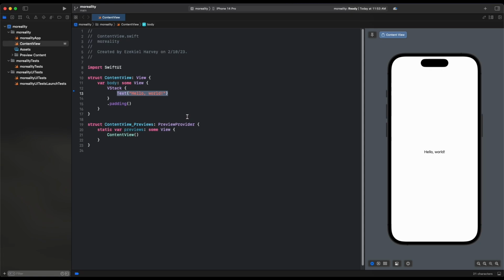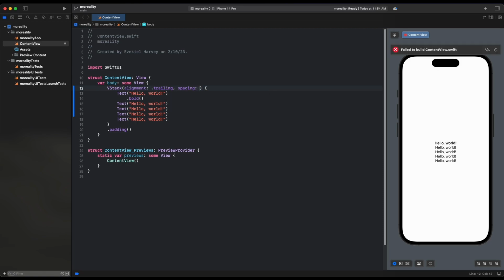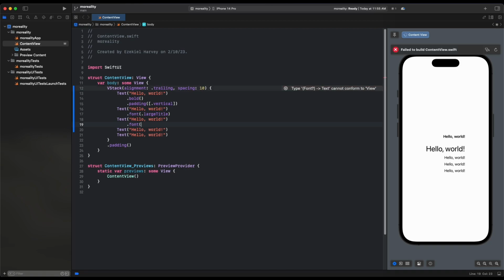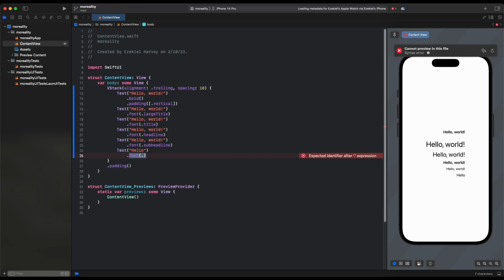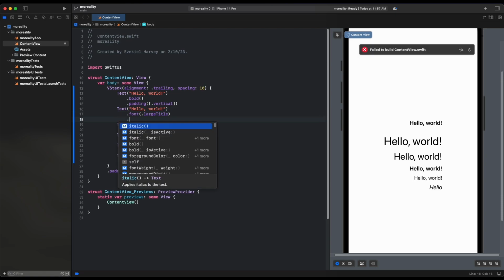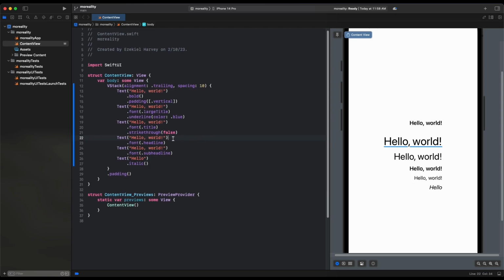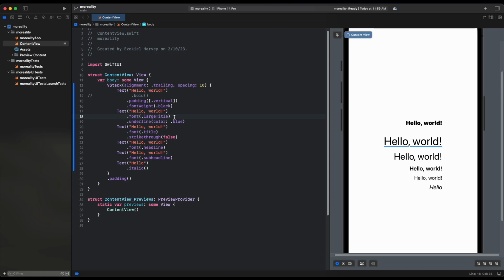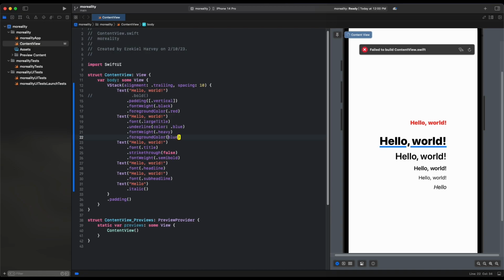Swift Text Component Explained! [In 10 Minutes] - 2023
📱 MOREALITY

💻 SUMMARY
-  Learn what the Text component is and how it works
-  Develop code to implement the Text component using SwiftUI
-  Show Xcode usage to load the app on the simulator
-  Work through example variations to see how the Text component behaves

🕐 TIMESTAMPS
00:00 Intro
00:35 Creating Text Component
01:42 Font Sizing
04:30 Decoration Modifiers
06:30 Font Weights
07:30 Font Color
08:00 Outro